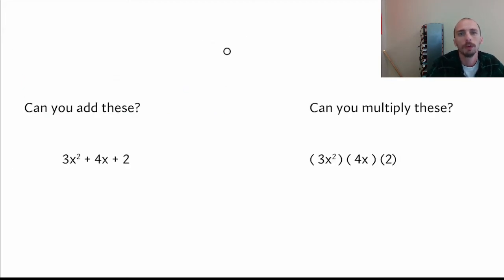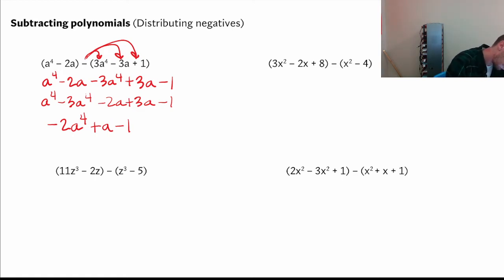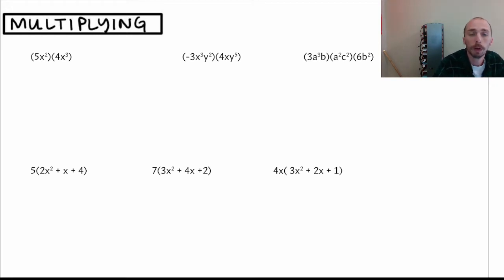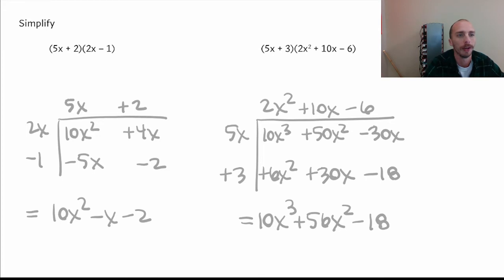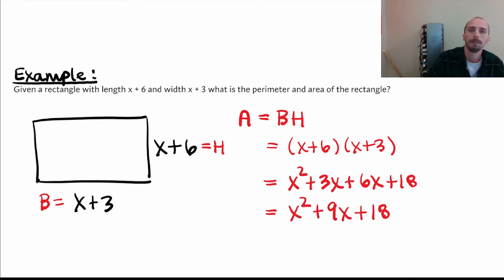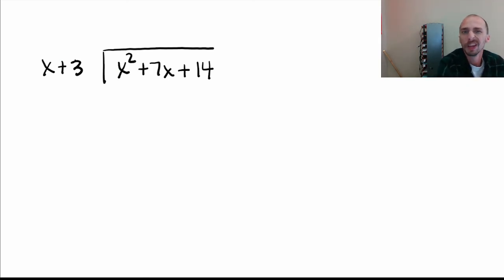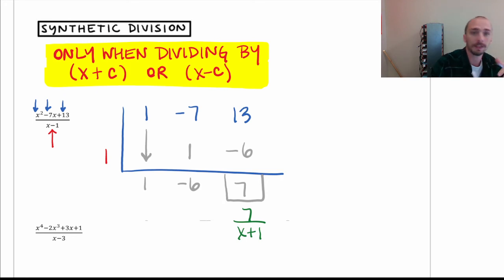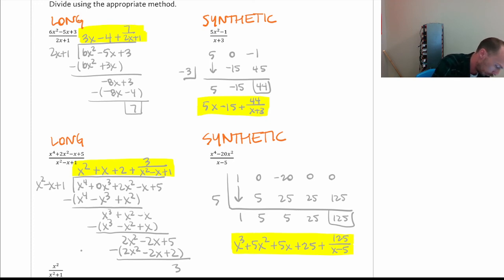Polynomial Arithmetic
Algebra 2